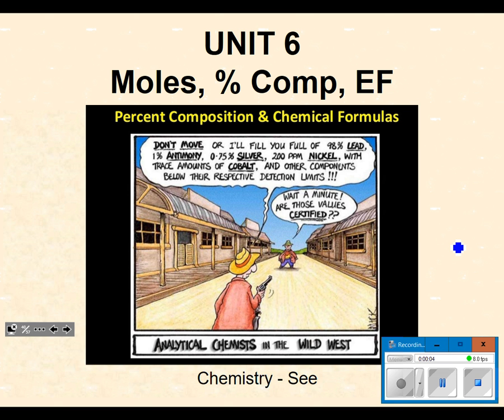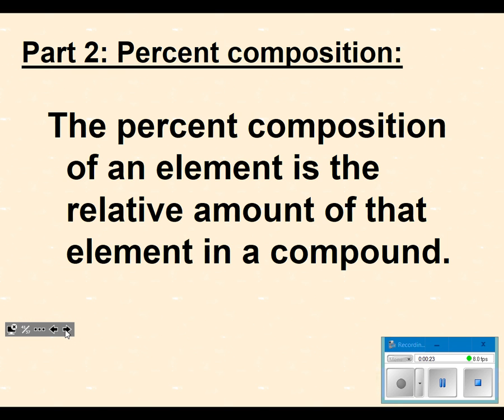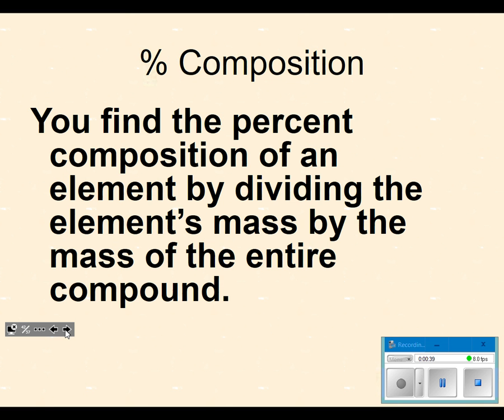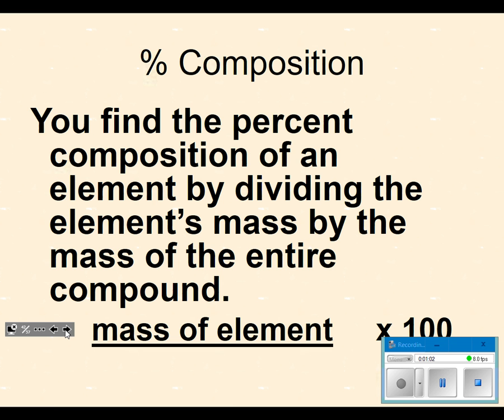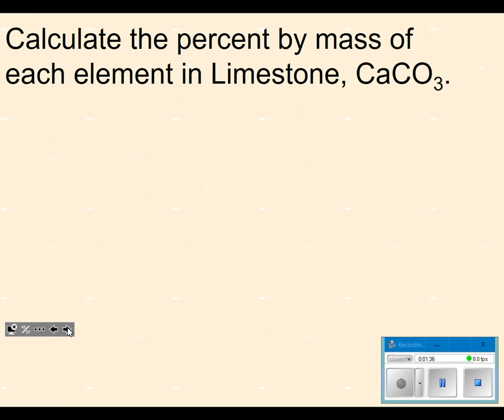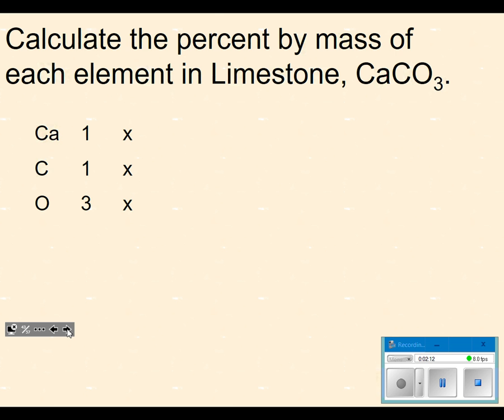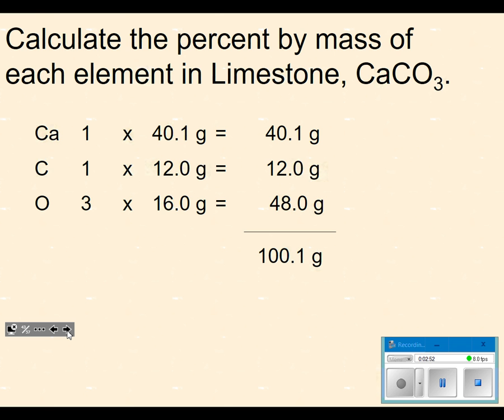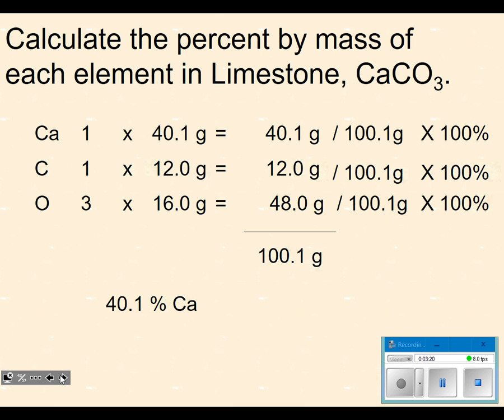6 2 % comp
Unit 6 PArt 2 notes % composition Chemistry